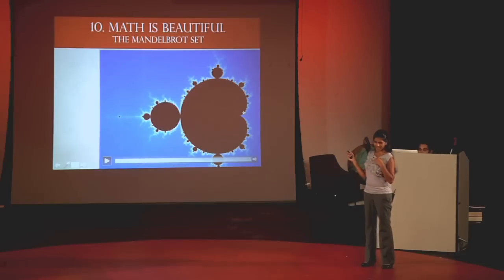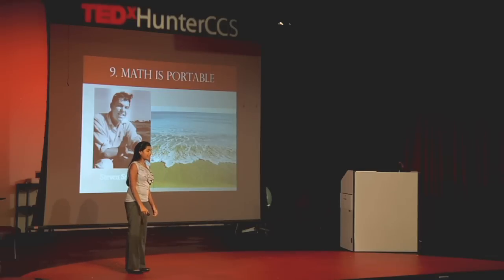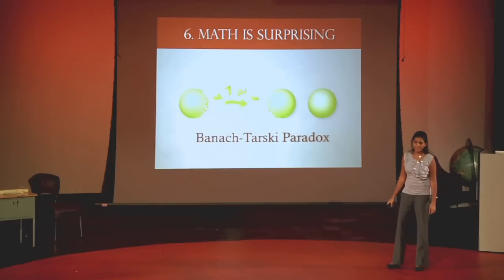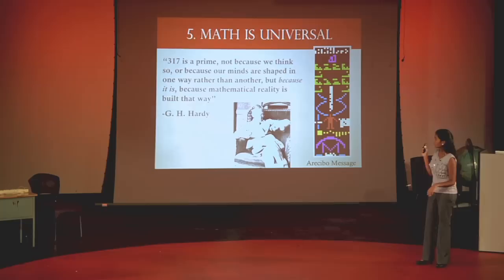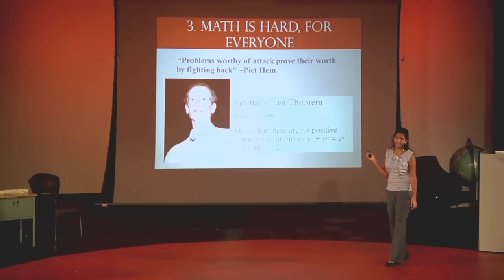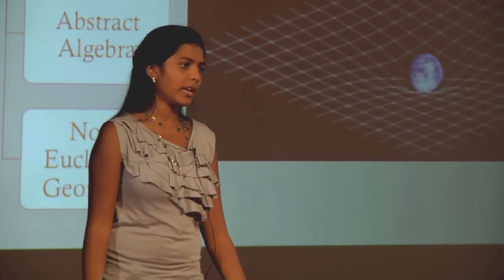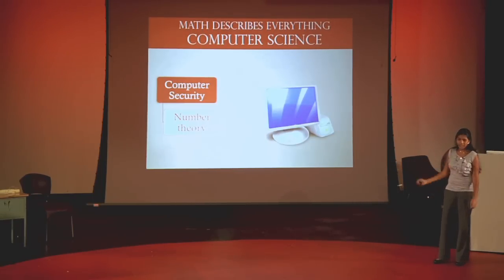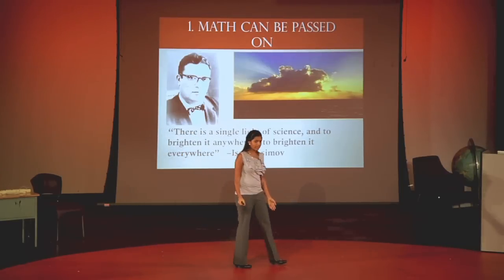TEDxHunterCCS - Meena Boppana -Top Ten Reasons Why I love Math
Top Ten Reasons Why I Love Math.
Meena Boppana, HS '12, spent six weeks this past summer at the Research Science Institute at MIT, where she gathered
with 80 of the top high school science students from around the world and worked on an unsolved problem in a field of
math called combinatorics. She was invited to participate in the USA Math Olympiad in 2010 and is captain of the Hunter
Senior math team. Meena is co-president of the I-Help-Liberia club, which works to improve science education in Liberia.
After attending Mount Holyoke College's Take the Lead conference. Meena founded a math club at the charter school
Girls Prep Middle School.
In the spirit of ideas worth spreading, TEDx is a program of local, self-organized events that bring people together
to share a TED-like experience. At a TEDx event, TEDTalks video and live speakers combine to spark deep discussion
and connection in a small group. These local, self-organized events are branded TEDx, where x = independently
organized TED event. The TED Conference provides general guidance for the TEDx program, but individual TEDx
events are self-organized. (Subject to certain rules and regulations.)